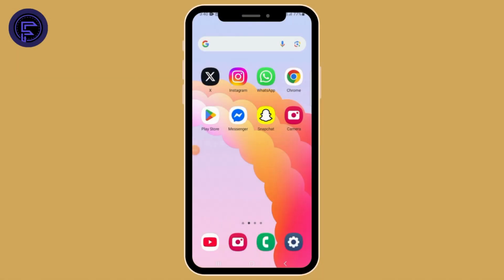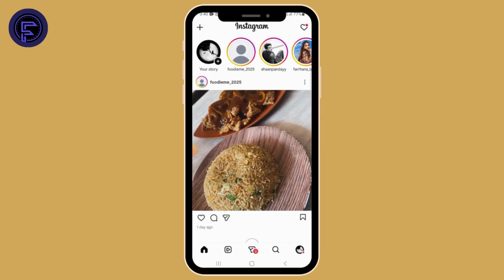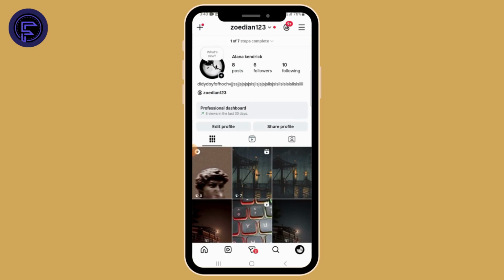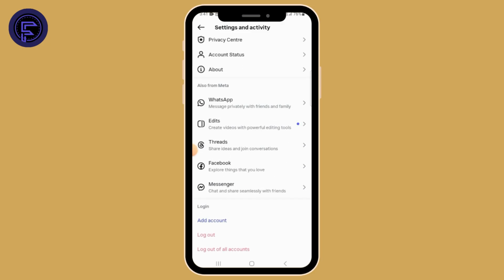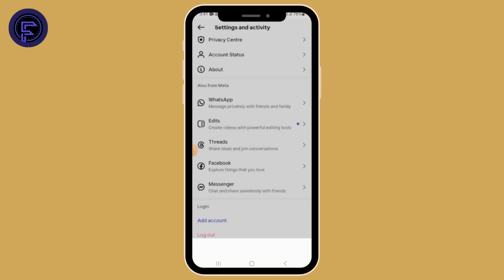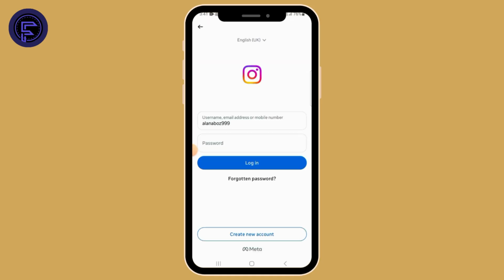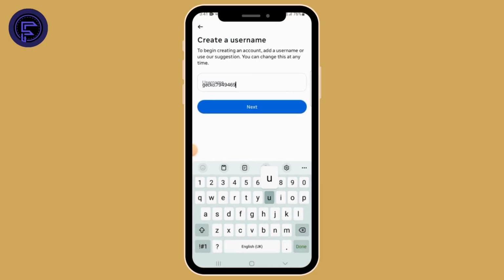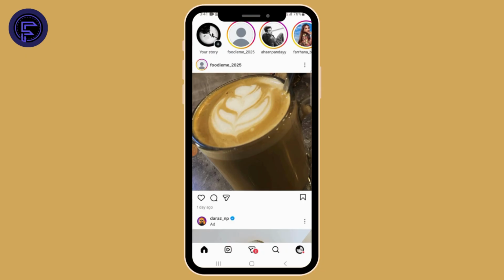How to Login Another Account on Instagram (2025) – Step by Step Tutorial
How to Login Another Account on Instagram (2025) – Step by Step Tutorial. Want to manage multiple Instagram accounts on the same device? This tutorial shows you how to log in to another Instagram account on Android, iPhone, and web using the latest 2025 Instagram features, making account switching quick and easy.

00:05 – Intro
00:15 – Open Instagram & Access Account Settings
00:40 – Add & Login Another Account

What you’ll learn in this video:

How to add and switch between multiple Instagram accounts

Works on Android, iPhone, and Instagram Web

Tips to manage notifications for multiple accounts

How to keep accounts secure while switching

Follow these steps to efficiently manage multiple Instagram accounts in 2025.

InstagramTips MultipleAccountsInstagram Instagram2025 InstagramTutorial SocialMediaTips AccountSwitchingInstagram InstagramGuide InstagramHelpHow to Login Another Account on Instagram (2025) – Step by Step Tutorial. Want to manage multiple Instagram accounts on the same device? This tutorial shows you how to log in to another Instagram account on Android, iPhone, and web using the latest 2025 Instagram features, making account switching quick and easy.

00:05 – Intro
00:15 – Open Instagram & Access Account Settings
00:40 – Add & Login Another Account